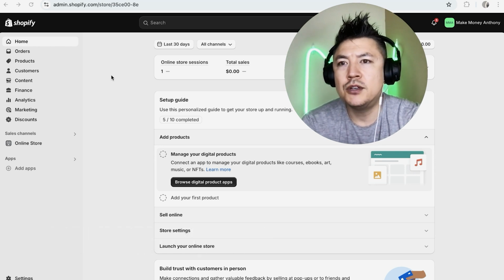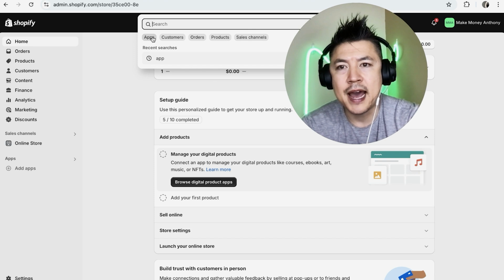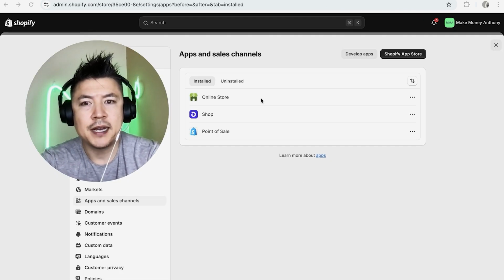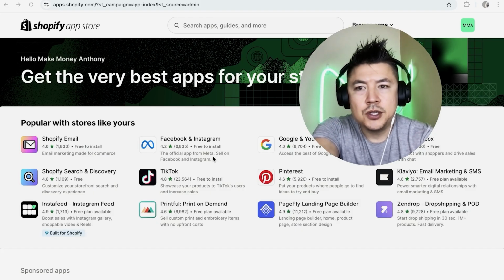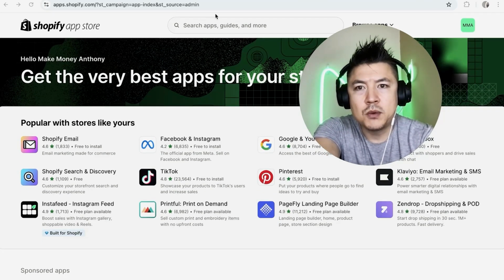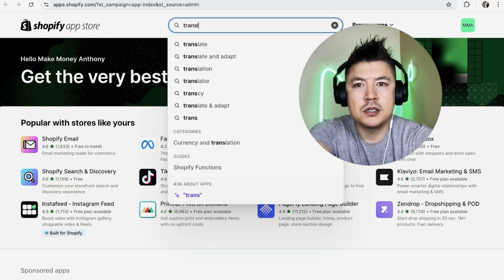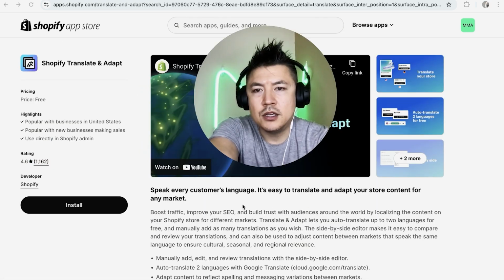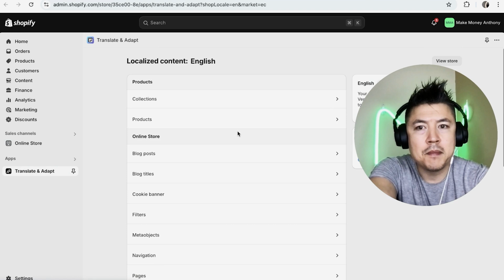✅ How To Install App To Shopify Store 🔴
Shopify is a leading e-commerce platform that allows individuals and businesses to create online stores and sell products. It provides tools for building websites, managing inventory, processing payments, and tracking orders. Shopify caters to various business sizes, from small startups to large enterprises, and supports multiple sales channels, including websites, social media, and physical stores. It offers a range of customizable templates and integrates with various third-party apps, making it easy for users to manage their entire business operations from a single platform.